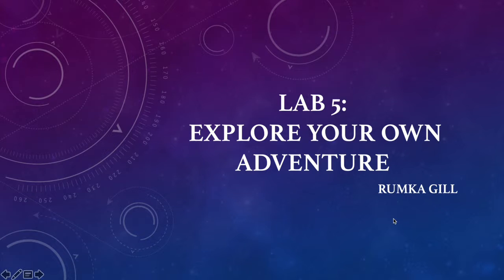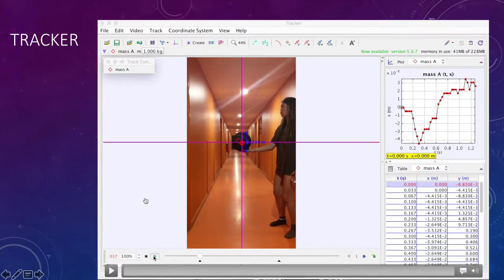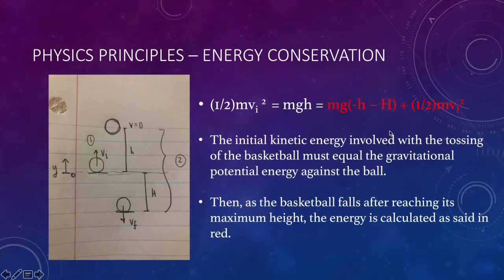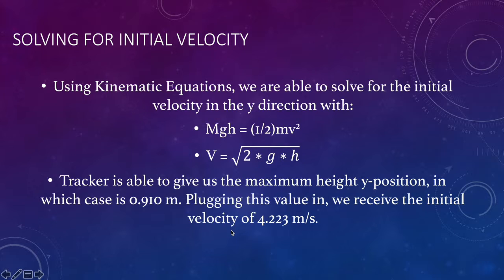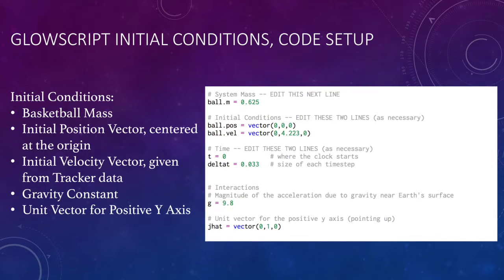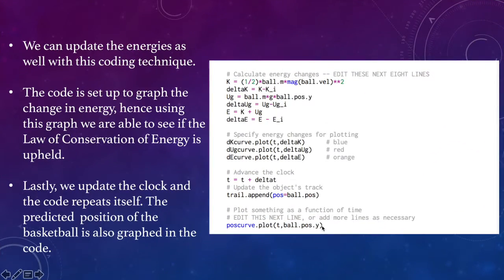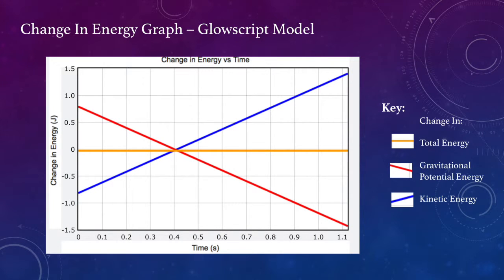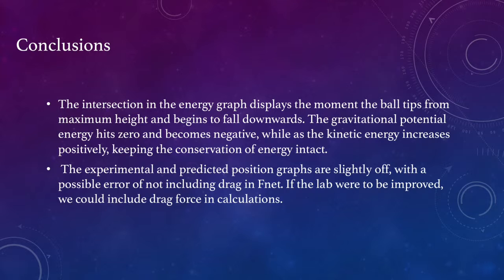Physics 1 Lab 5